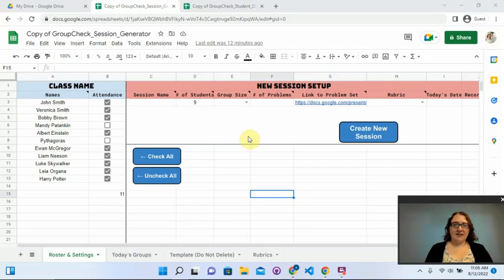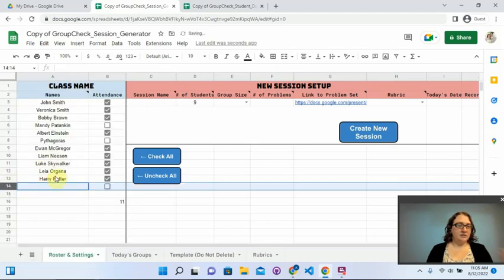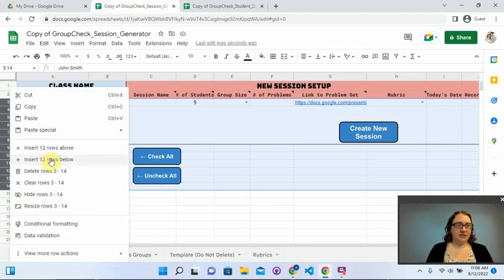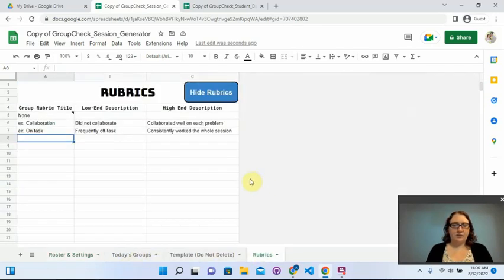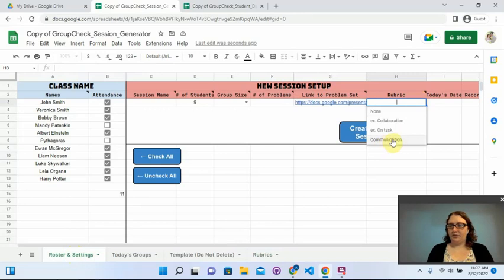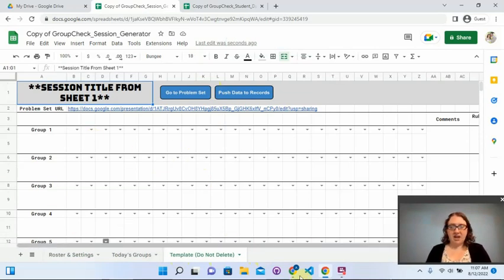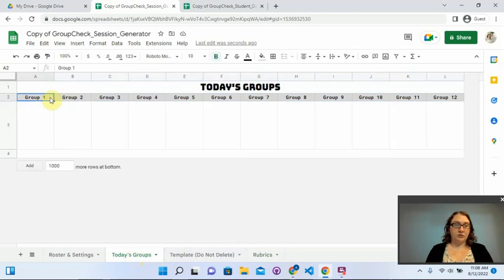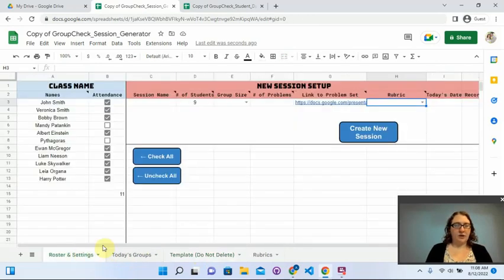GroupCheck App #3: Set Up Roster and Rubrics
An app for teachers (in Google Sheets) to sort students into random groups, track them throughout the lesson, and then push formative data to a separate spreadsheet to track students over time. Interested?